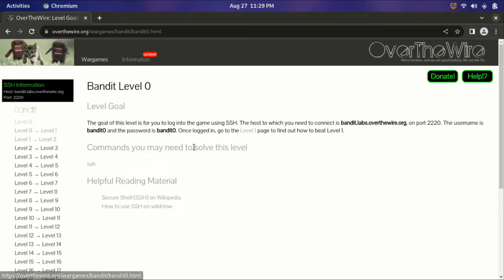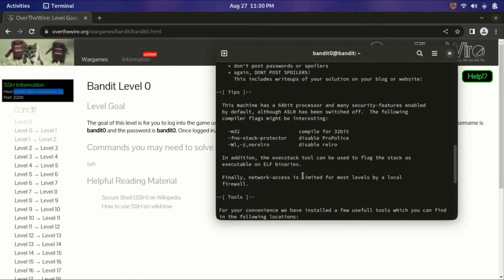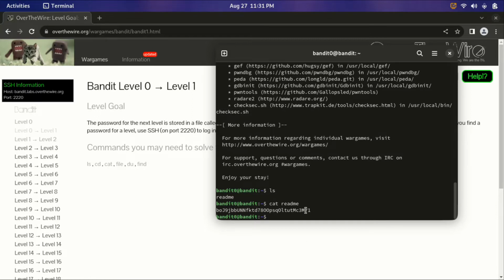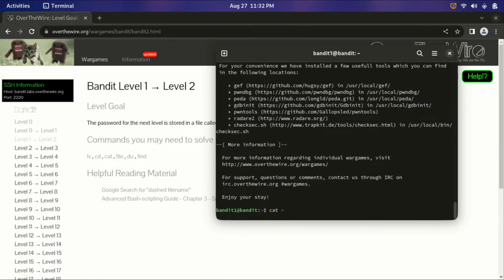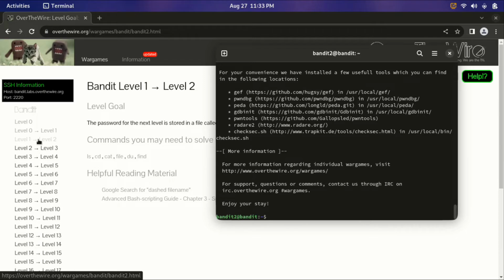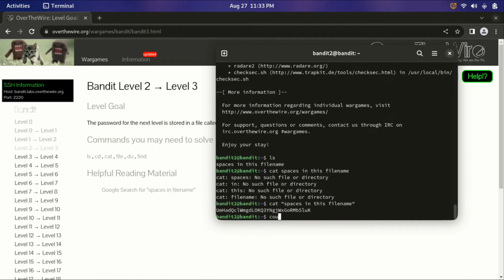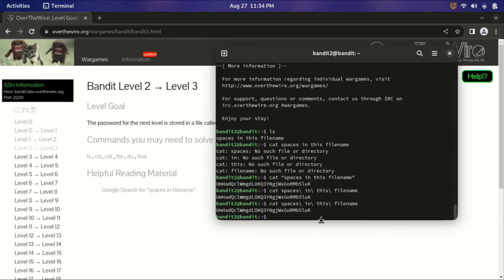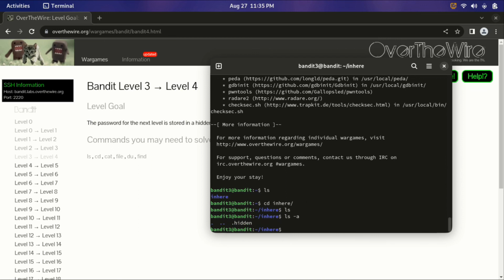Overthewire wargames | bandit levels 0-3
Video writeup of overthewire wargames, bandit 0-3.

Photo by Gabriel Heinzer on Unsplash.